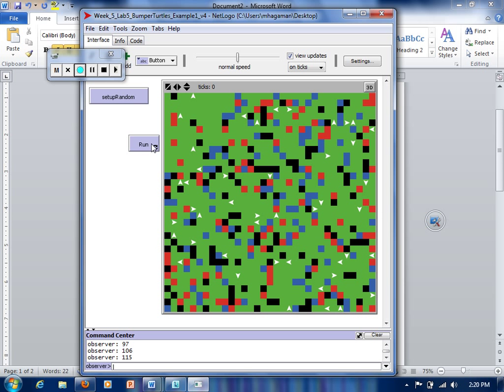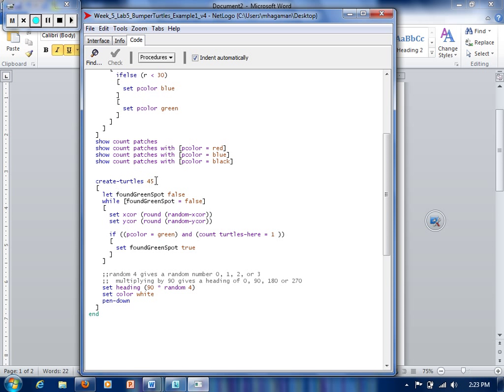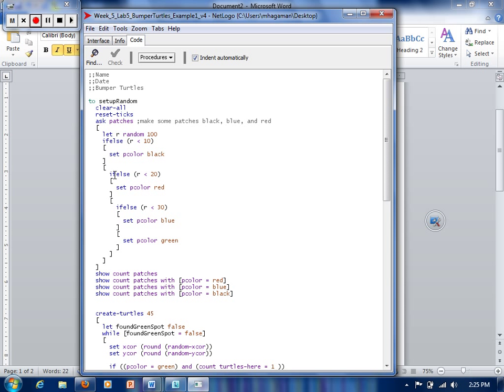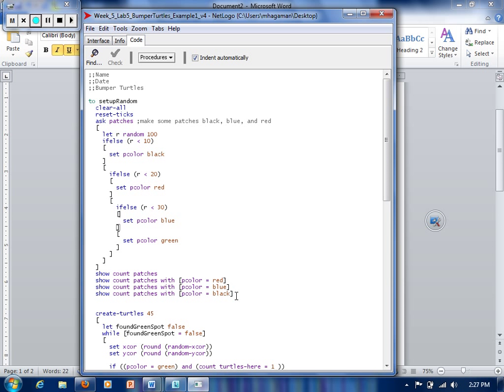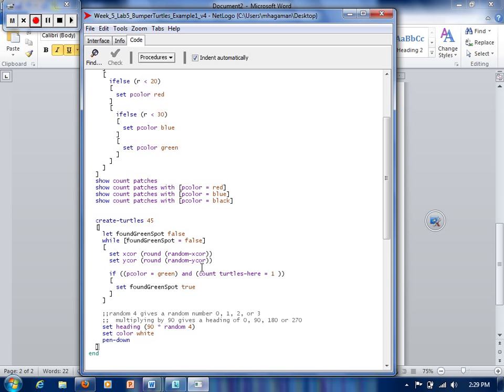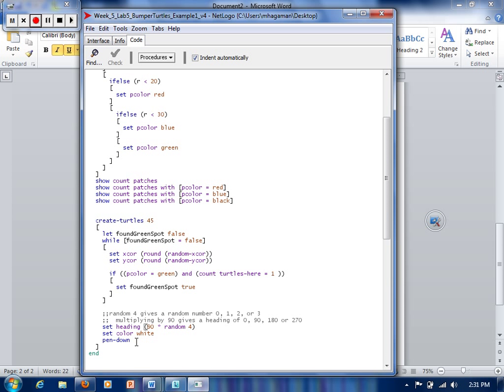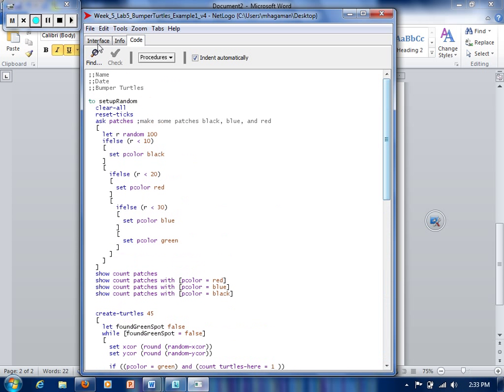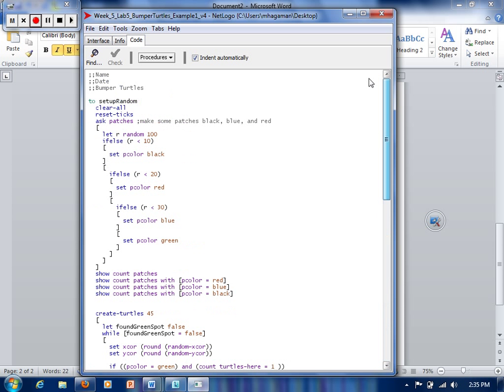Bumper Turtles Instructions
Watch this video only AFTER watching the Conditionals, Logic, and If Statements in Netlogo and Bumper Turtles Video